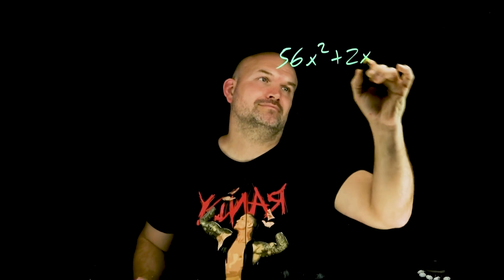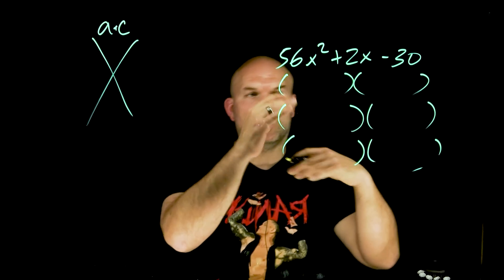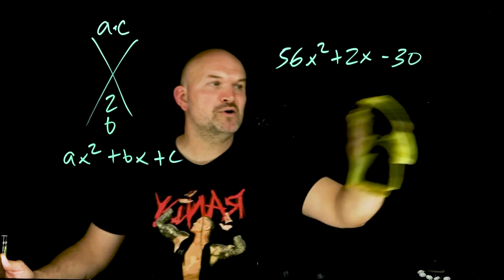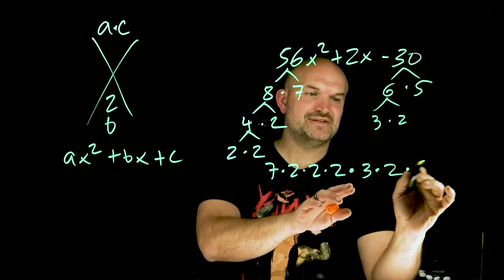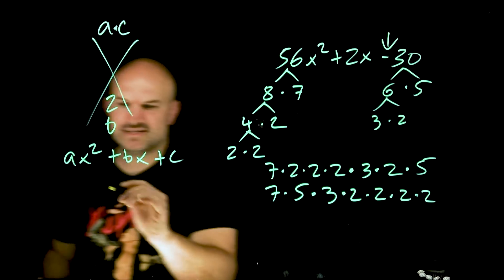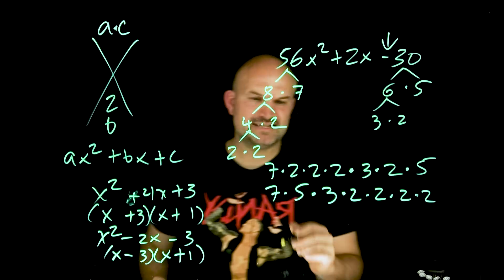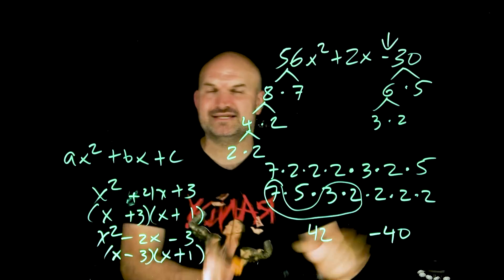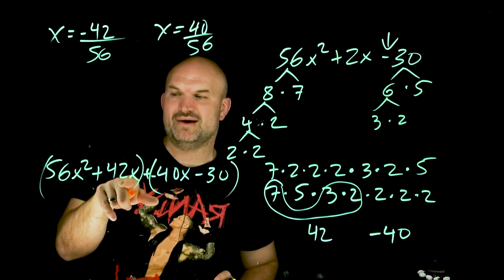Factor a Quadratic Trinomial Fast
Factoring can be hard enough, sometimes we have to do it quickly and when we have big numbers it can be hard. Let me show you how to do that.